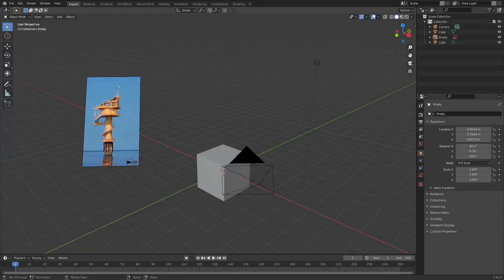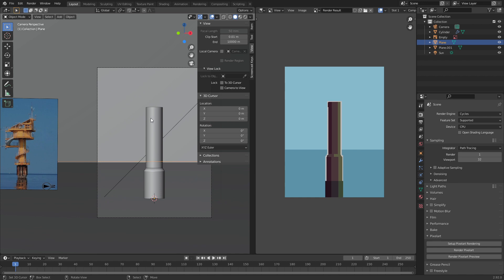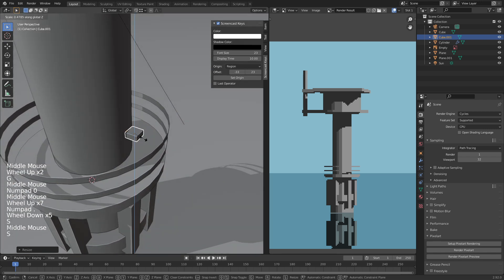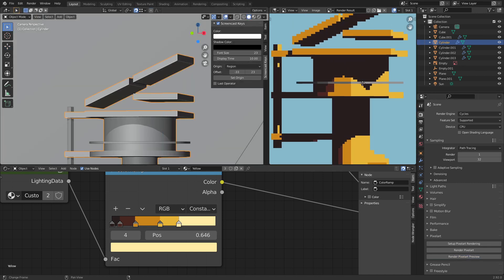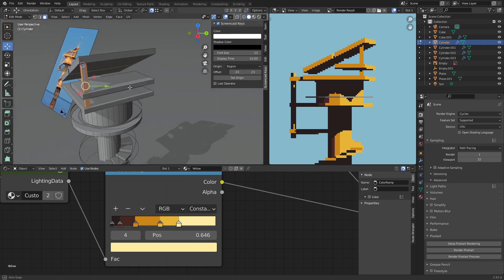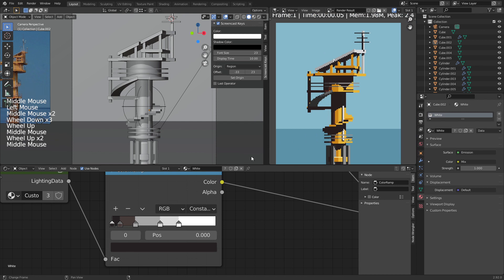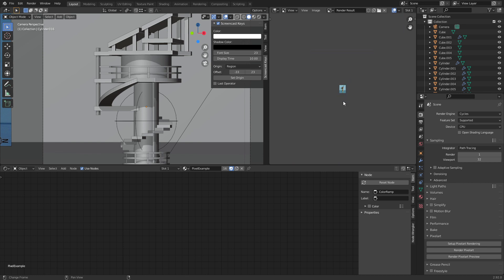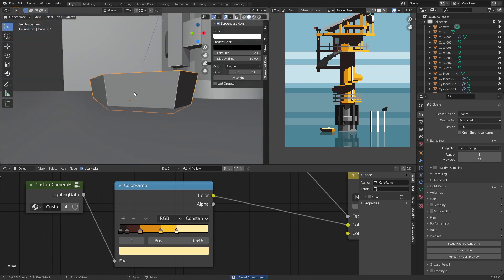Modelling a 3D Pixelart Ocean Observatory [Stream]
If you want to support me, you can wishlist the game I am working on: